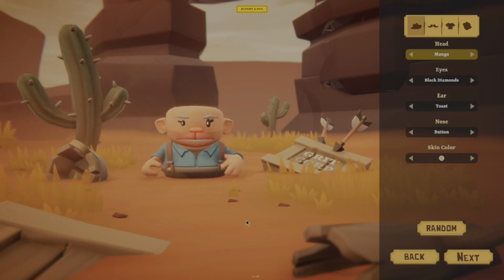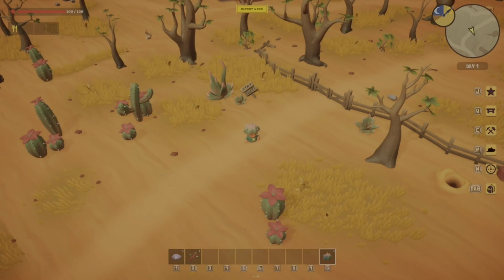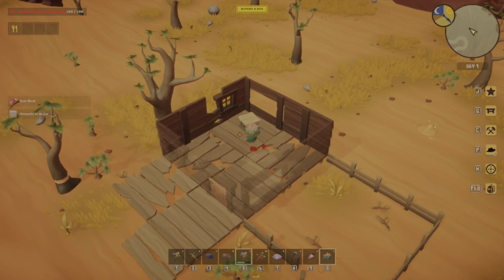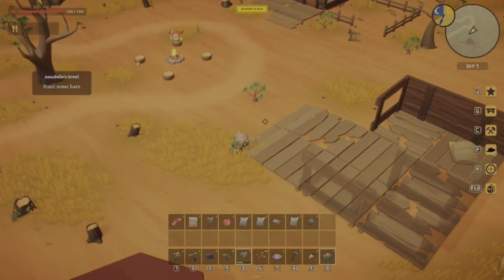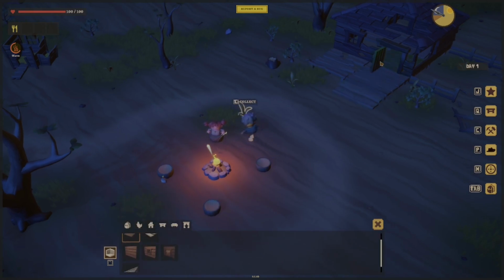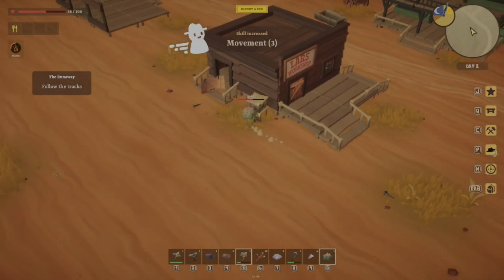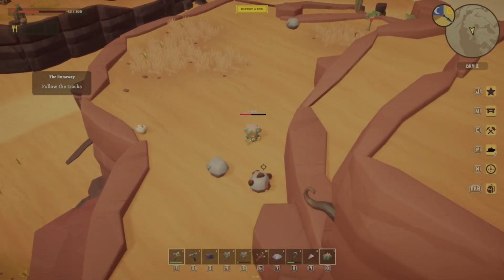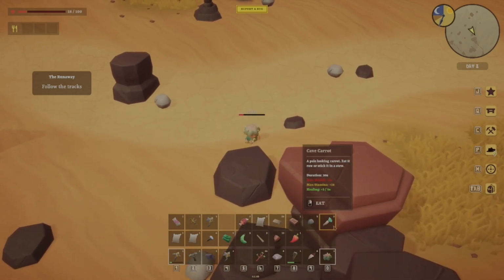DON'T DIE IN THE WEST EPISODE 1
In this episode we take a look at the first 30 minutes of the game. This is a survival builder set in the old west.